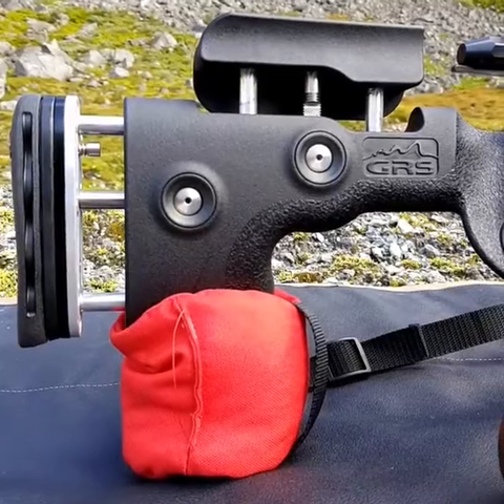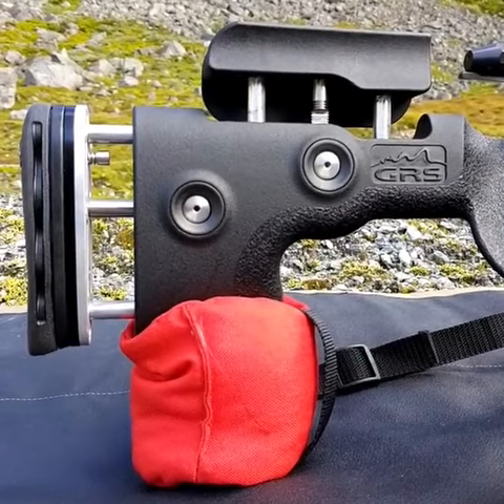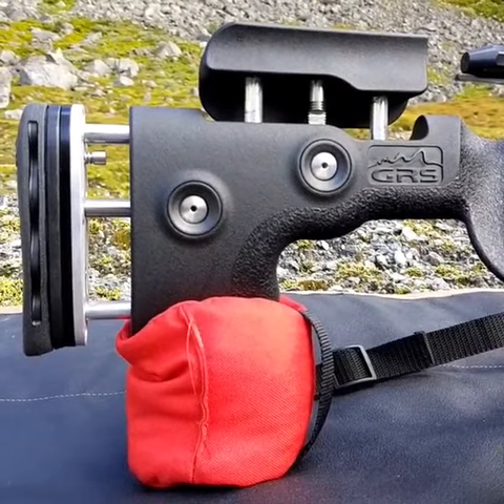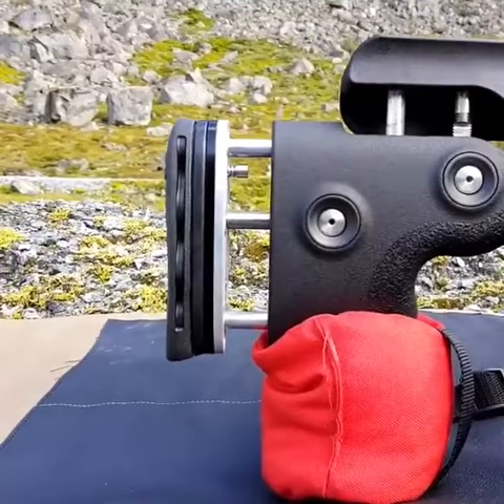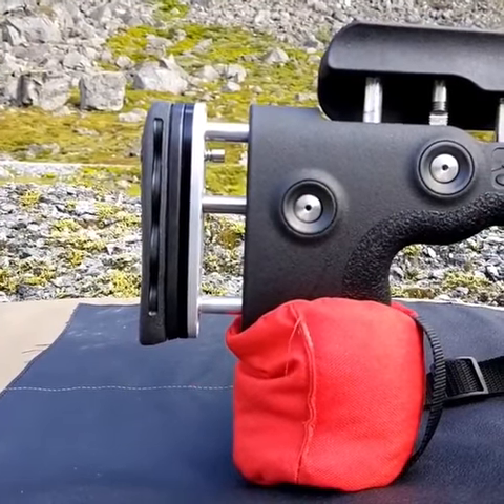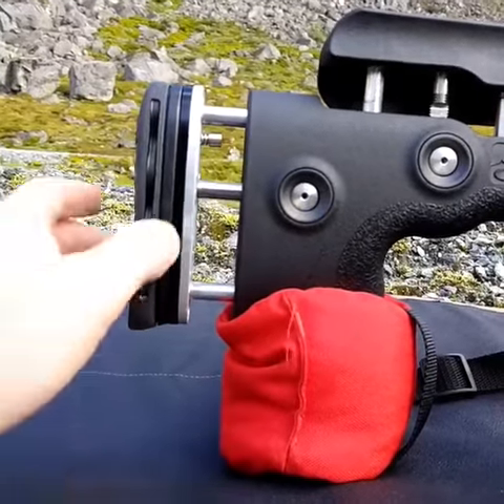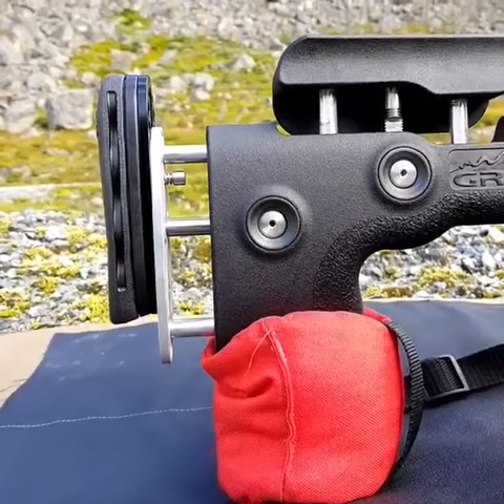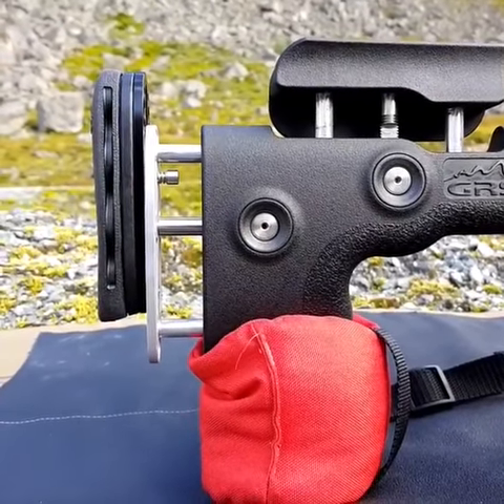GRS - Height adjustable recoil pad | GRS Riflestocks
Our vision is "no tools needed".